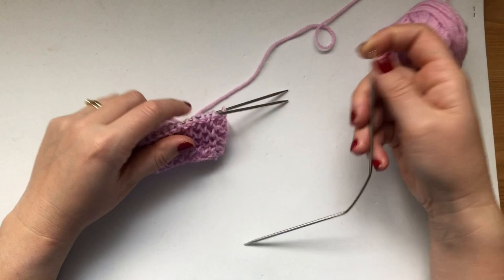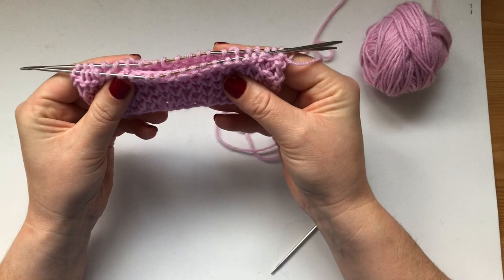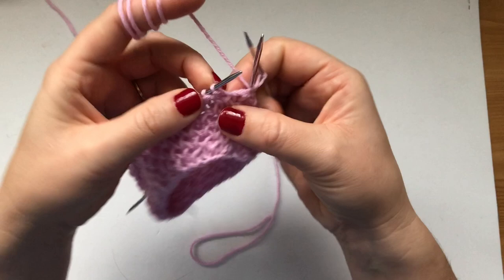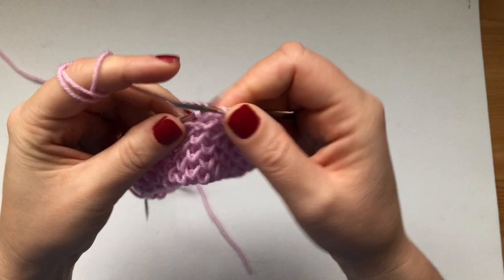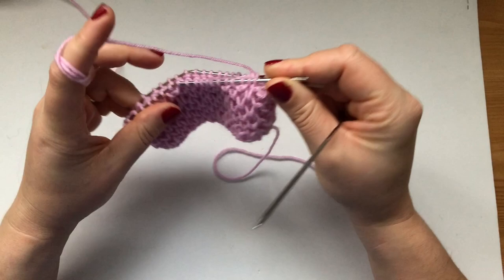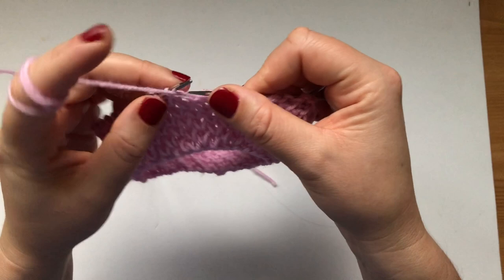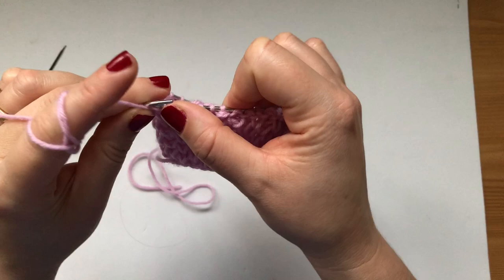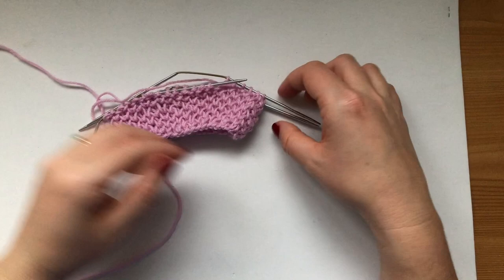How to knit Honeycomb Brioche in the round | TeoMakes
This is a gorgeous stitch, perfect for scarf, hat, sleeves on sweaters, a chunky blanket would look amazing as well. It’s very easy to work, here are the instructions in the flat:

Cast on a multiple of 2 sts
Set up row: knit all stitches
R1: *k1, k1b (knit in the stitch below) * repeat from *to* to the end and k1
R2: *p1, p1+loop *, repeat from *to* to the end, k1

These 2 rows form the pattern, repeat for as many times you need.

You can buy my NATURALLY DYED YARN

❓❓❓If you'd like me to answer your questions, pop them down below in comments, also any video suggestion! Thanks so much